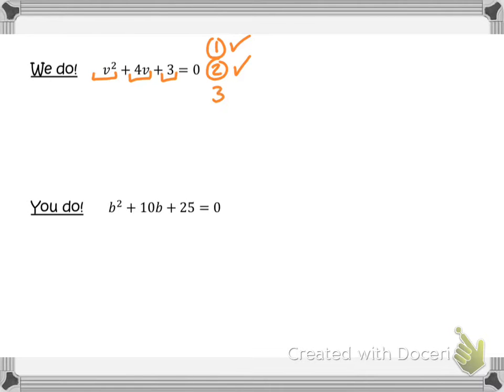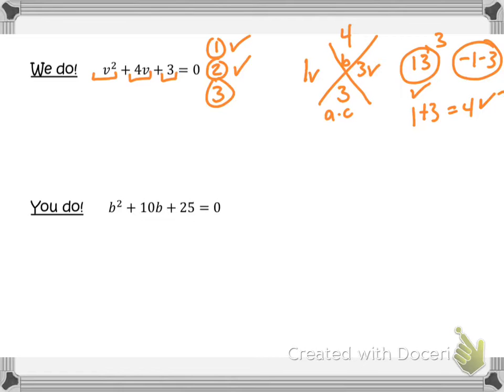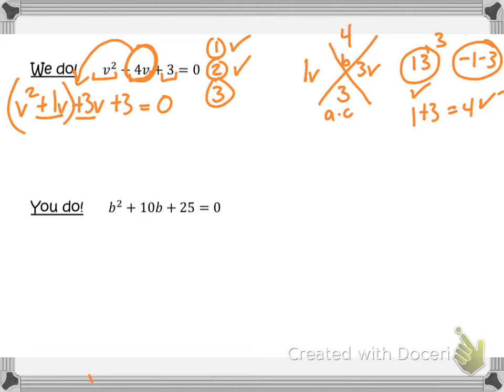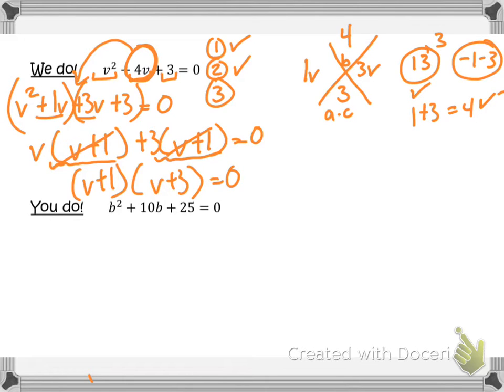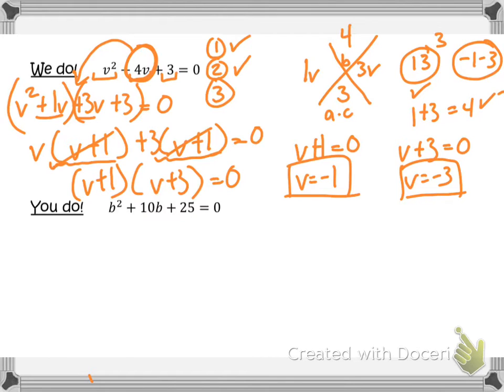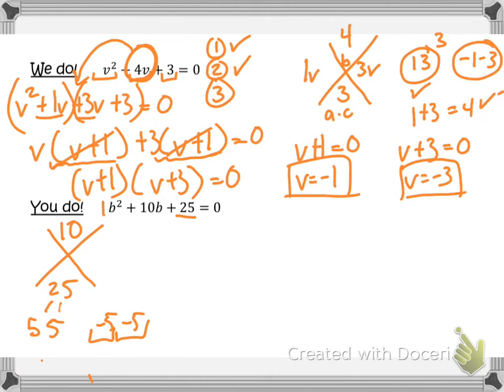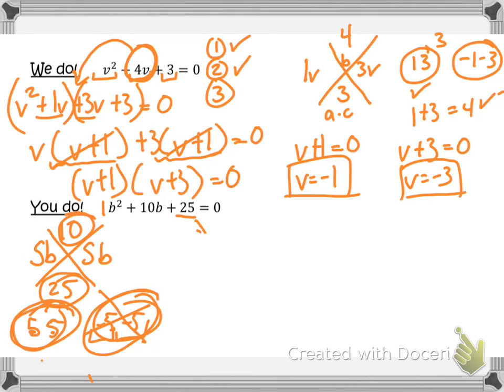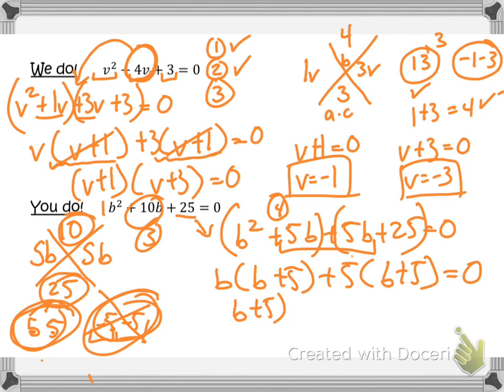5.11 Factoring Trinomials by Grouping We Do You Do